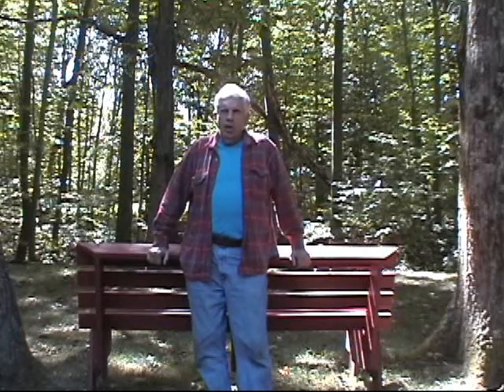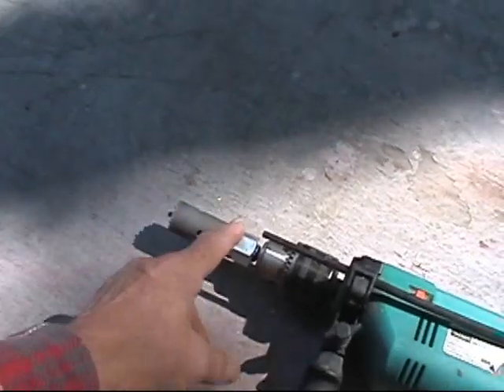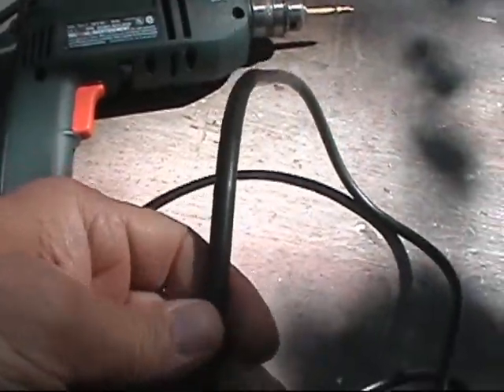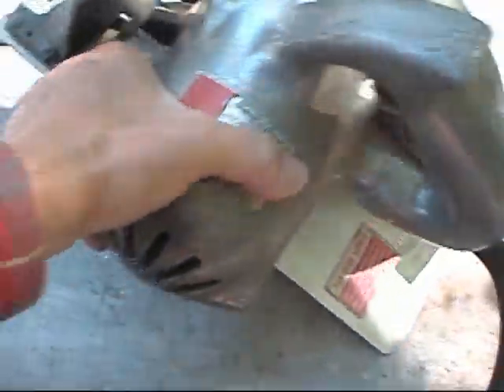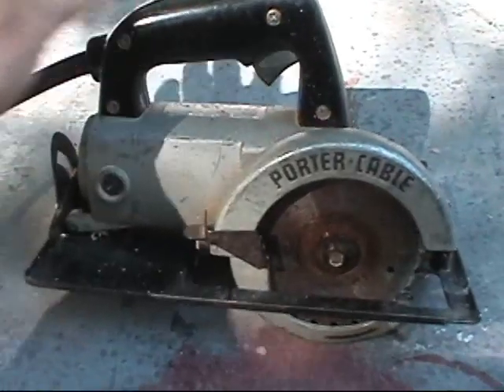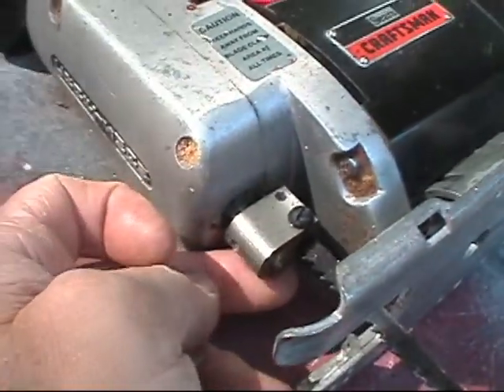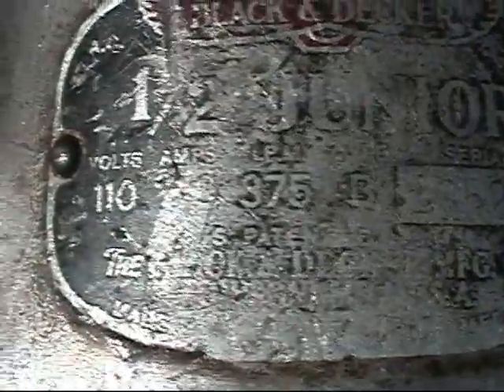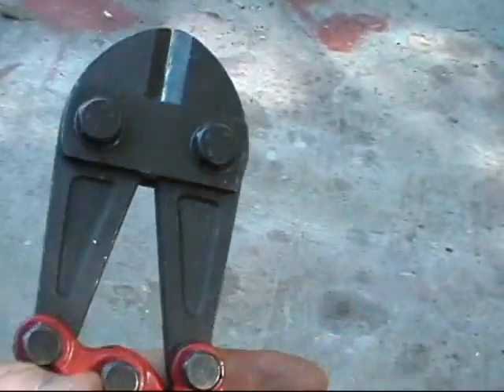Tools, Cheap Imports vs' Good Ol' USA Made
Some basic care to keep your tools working for you.
Cheap imports vs good old American made tools, what to look for.
Hitting the yard sales is a good way to find good American made tools.
Most all of my tools came from yard sales.